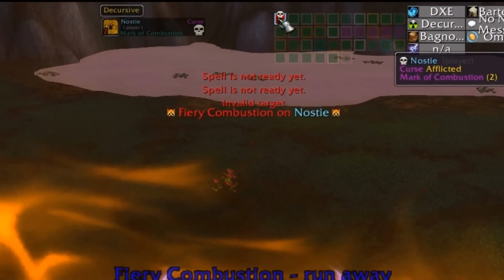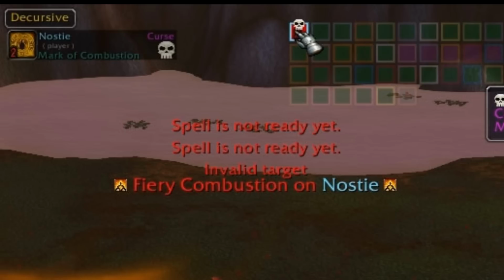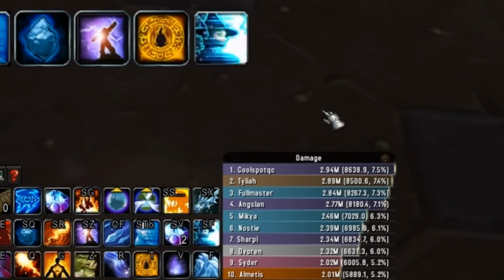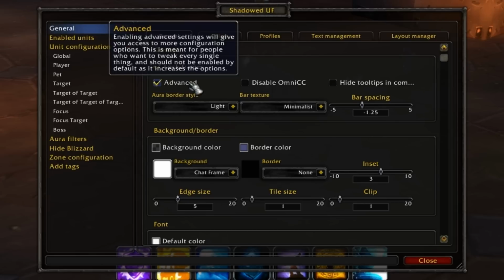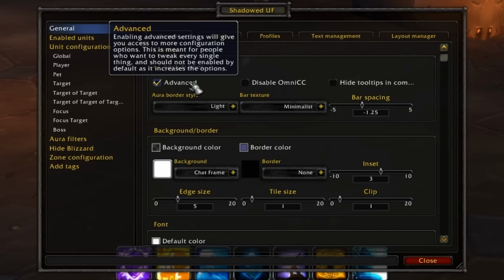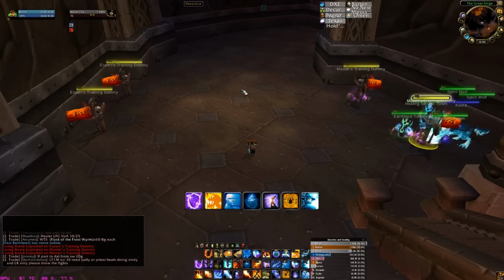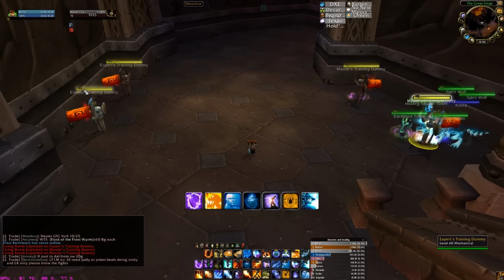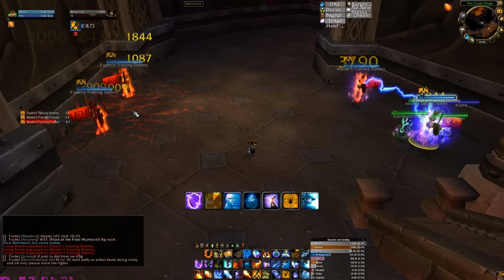4.0.1 Mage UI Guide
Addons Used:
Deadly Boss Mods (DBM)
Decursive
Bartender
Skada
Quartz
Shadowed Unit Frames (SUF)
Tidyplates

Not shown, but a must:
Omen